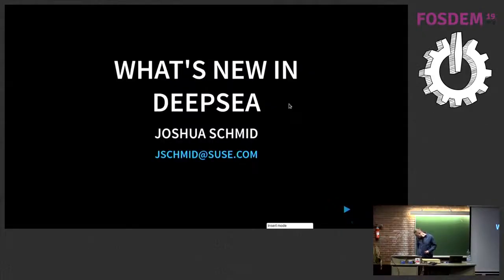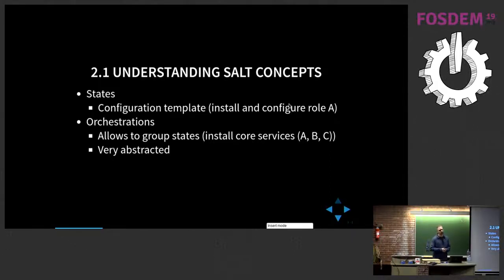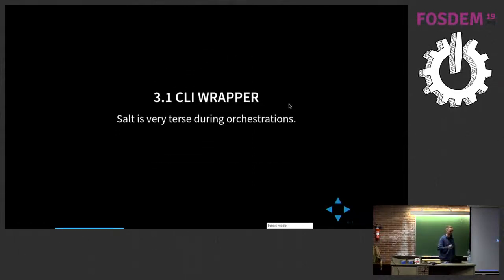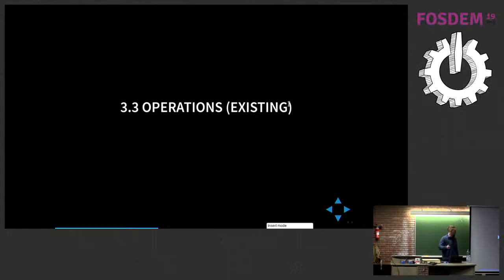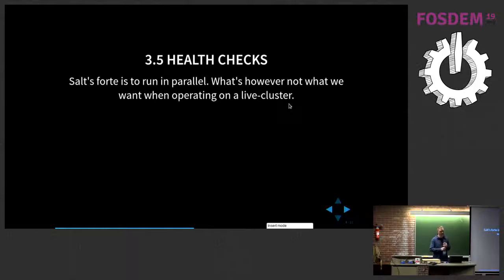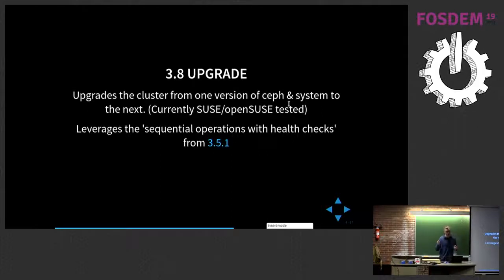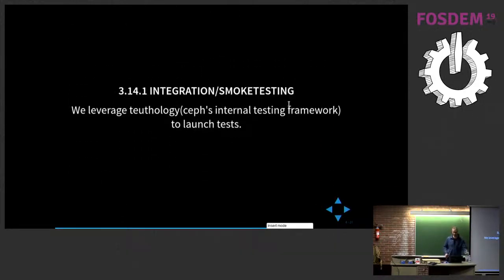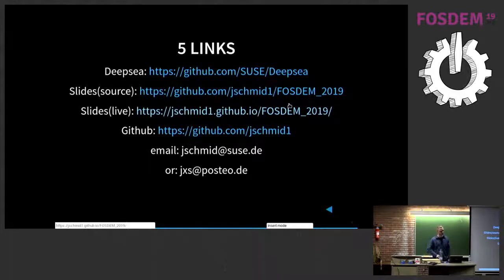What's new in DeepSea An overview of new features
by Joshua Schmid

Ceph is a highly distributed software-defined storage solution. It provides allows you to store and access your data via interfaces for block, file and object storage. It aims primarily for completely distributed operation without a single point of failure, while being scalable to the exabyte level.
Deployment and management  of a cluster not rarely consisting of hundreds of nodes can be a challenge. That's why we, at SUSE, provide a salt based tool called 'DeepSea' that tries to help you manage your cluster with ease. We designed our product with scalability in mind so that our users don't have to care about the size of their data-center but can concentrate on the important tasks.
This Talk will give a short introduction to DeepSea and highlight the new features we added. Ceph is a highly distributed software-defined storage solution. It provides allows you to store and access your data via interfaces for block, file and object storage. It aims primarily for completely distributed operation without a single point of failure, while being scalable to the exabyte level.
This Talk will give a short introduction to DeepSea and highlight the new features we added.